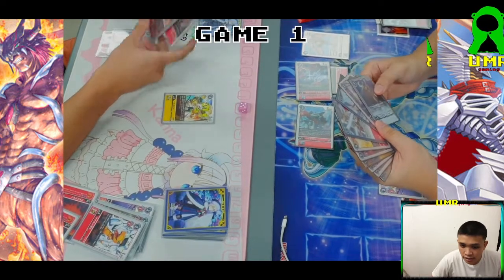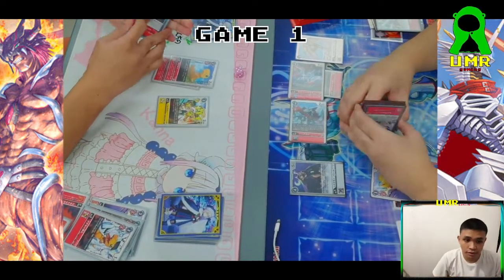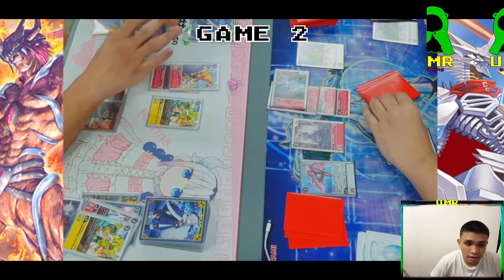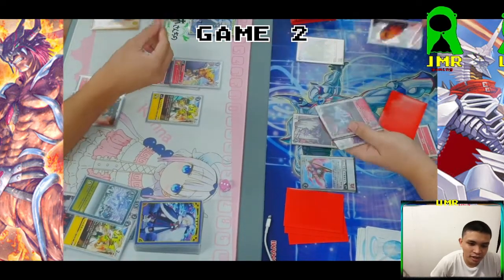Agumon - BOC vs. Jesmon | Digimon Card Game Feature Match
It's been a while since my last upload!!! I am very sorry for that. I will now resume my weekly uploads here in this channel.

Firstly, this is a feature battle between Agumon - Bond of Courage (Louie Razon) vs. Jesmon (Matoshi Del Mundo), held on 12 June 2021 at Arken Hobby Center Makati.